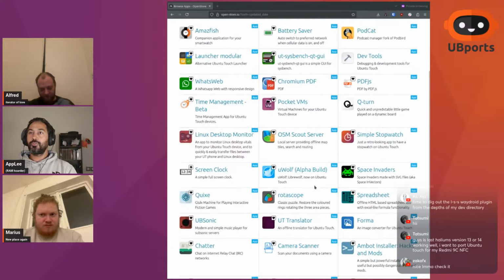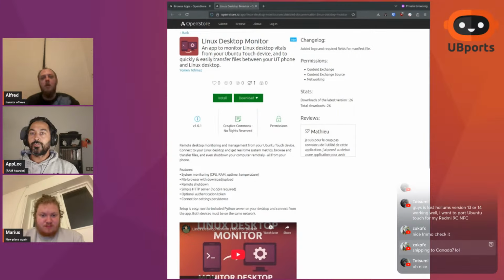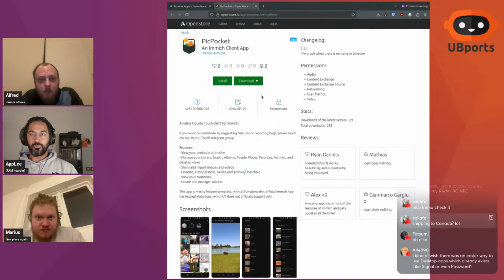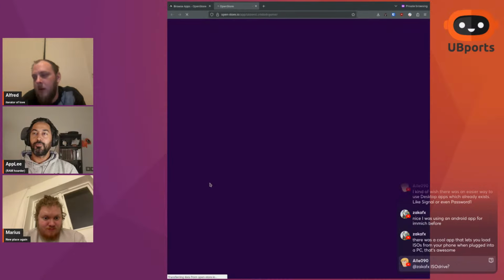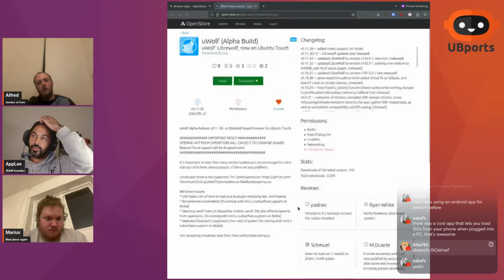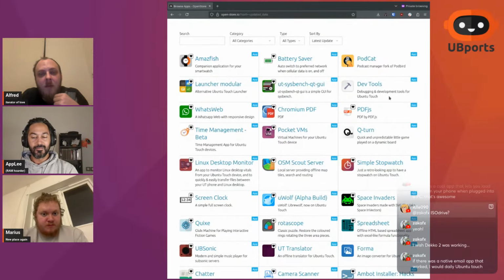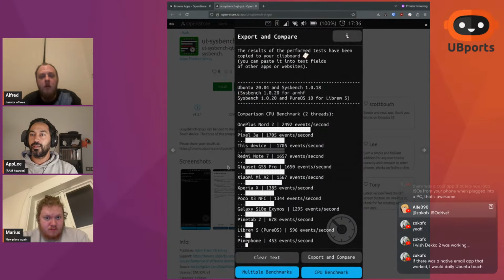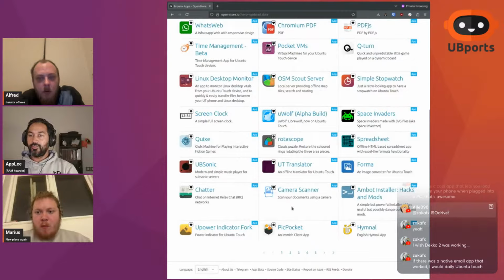Ubuntu Touch Q&A 176